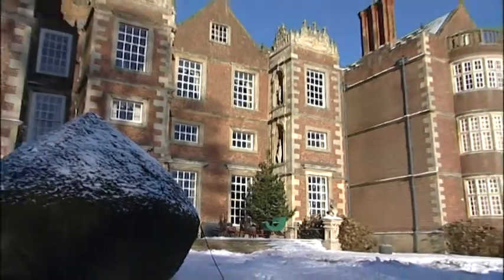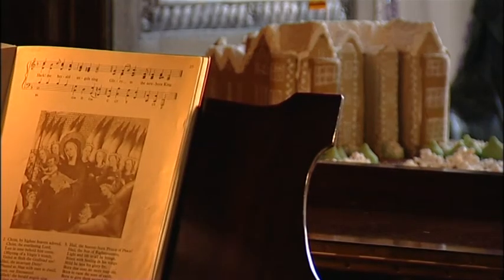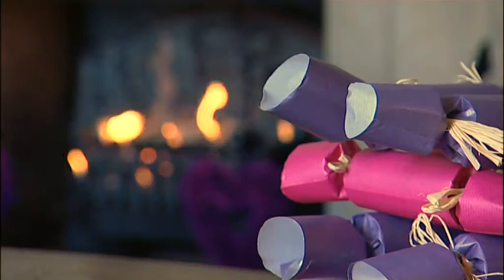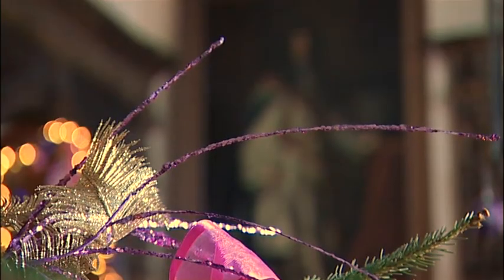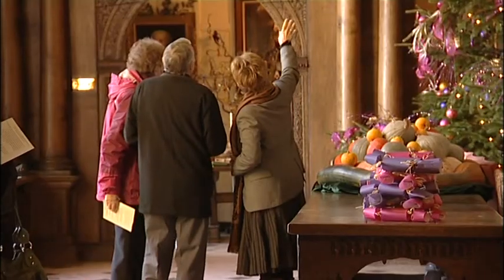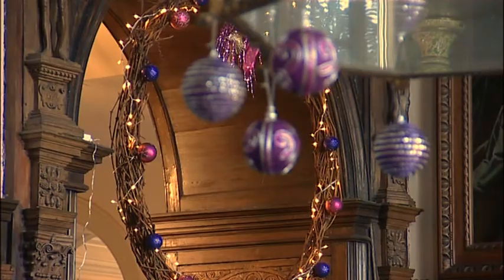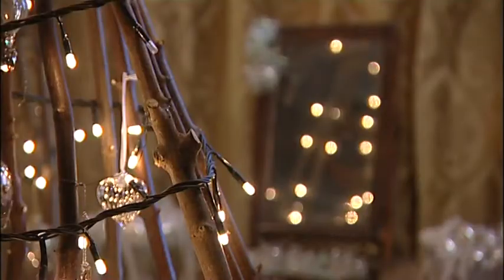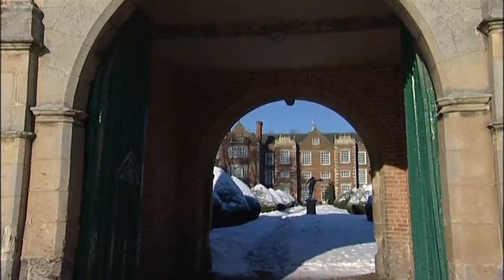Merry Christmas from Burton Agnes Hall 2010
Christmas decoration display at Burton Agnes Hall in East Yorkshire - Christmas 2010